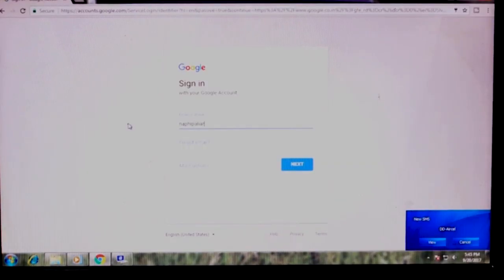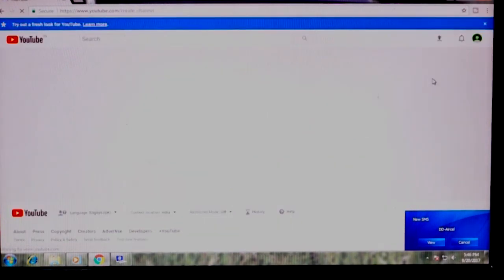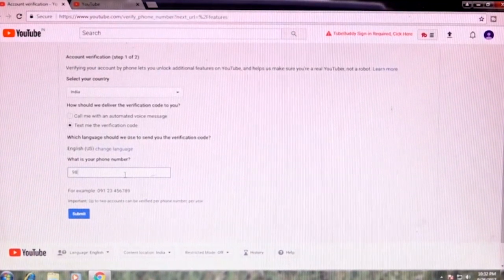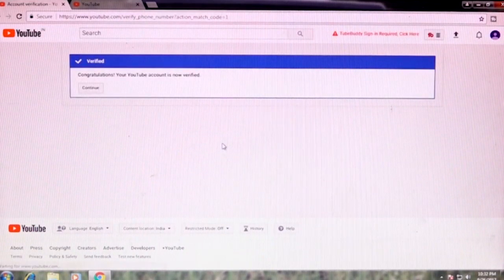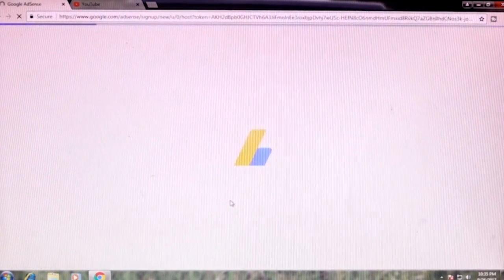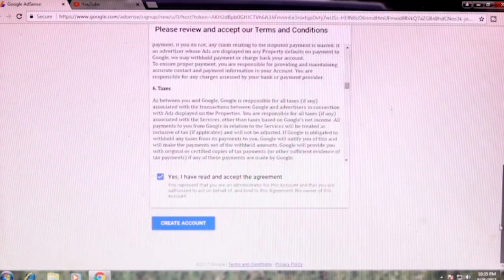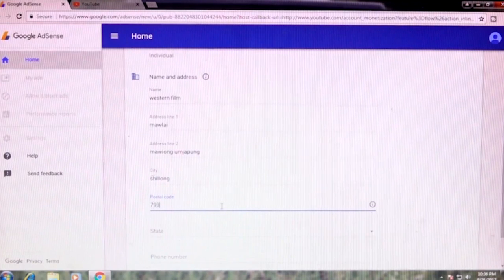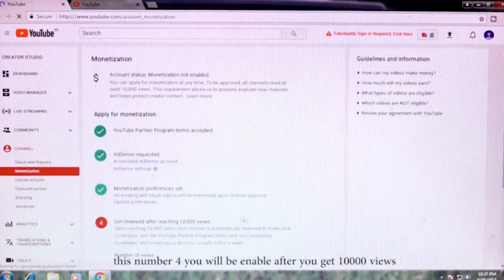earn $3000 even a small channel create a successful youtube channel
about how to properly create a youtube channel and monetize